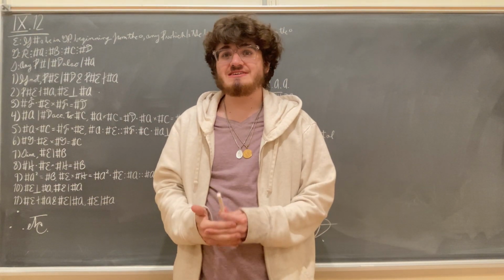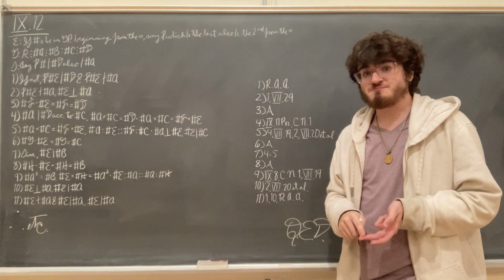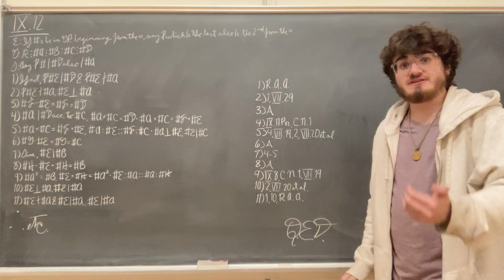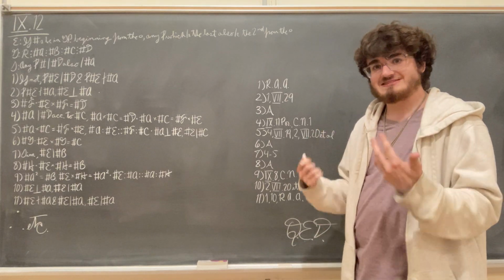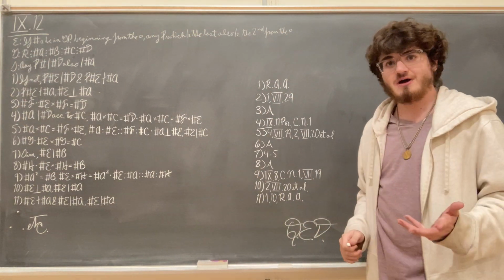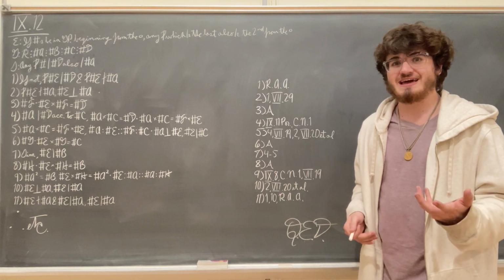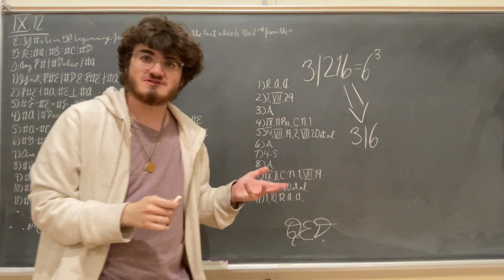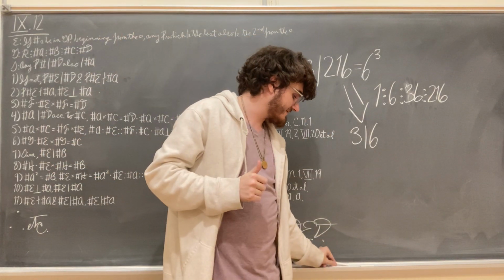Euclid's Elements, Book IX, Proposition 12 (IX.12)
"If as many numbers as we please beginning from an unit be in continued proportion, by however many prime numbers the last is measured, the next to the unit will also be measured by the same."